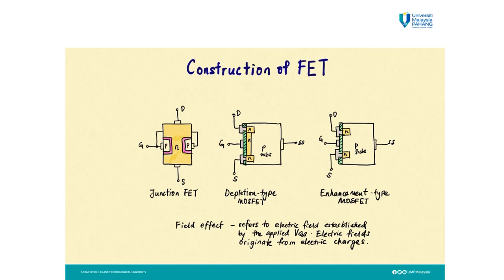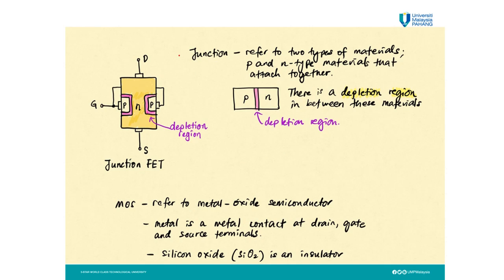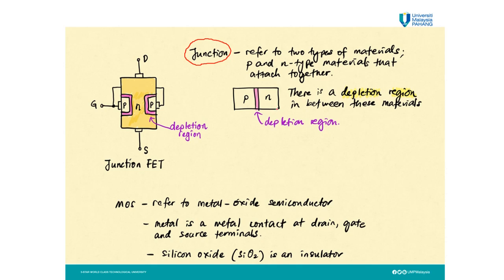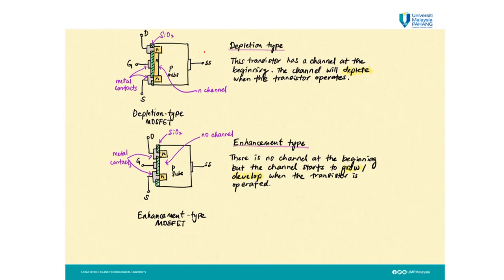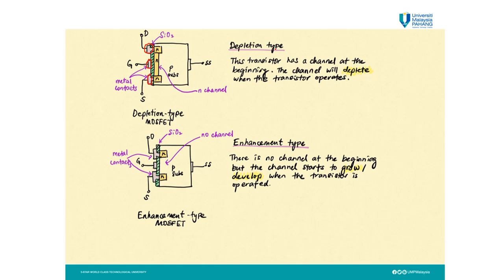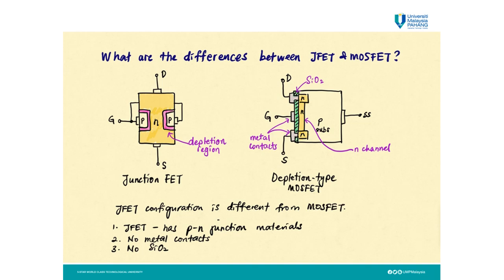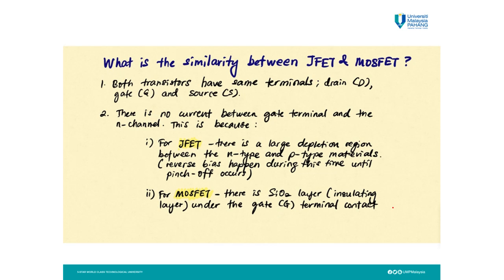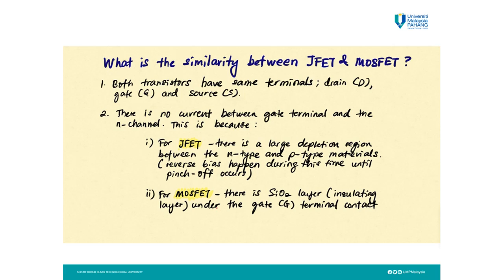Video2: Introduction to FET & JFET Part 2